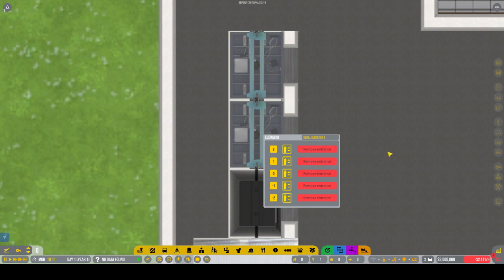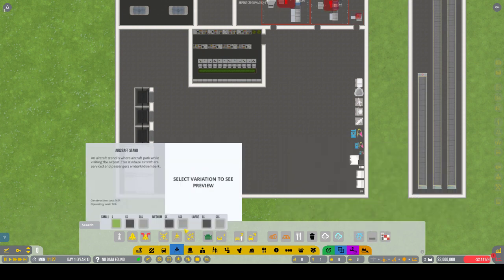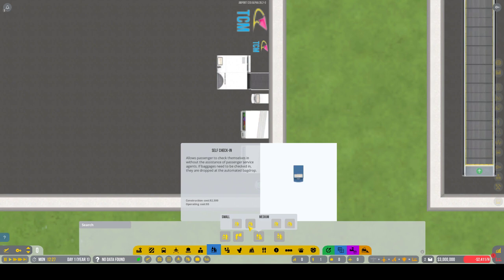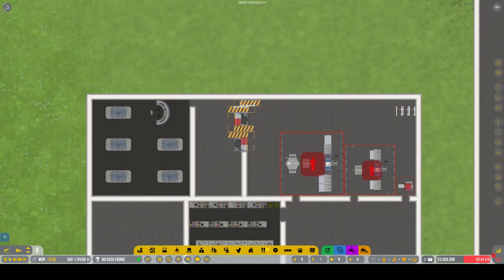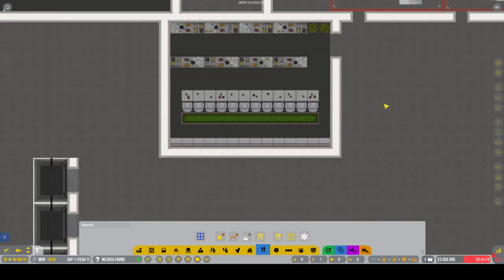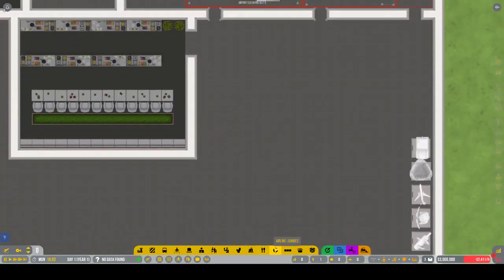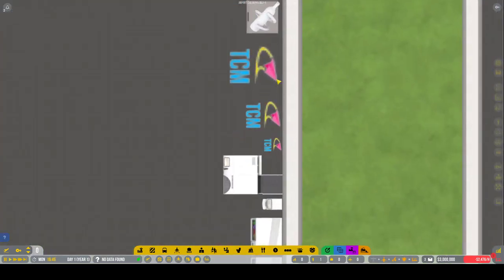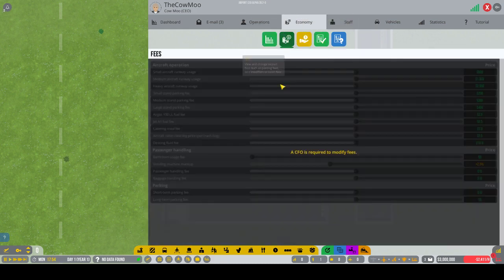Airport CEO Tutorial: Alpha 35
In this video, I explain and display new things in alpha 35.